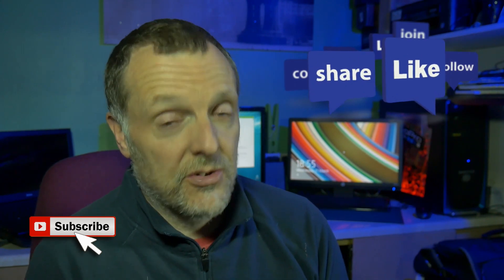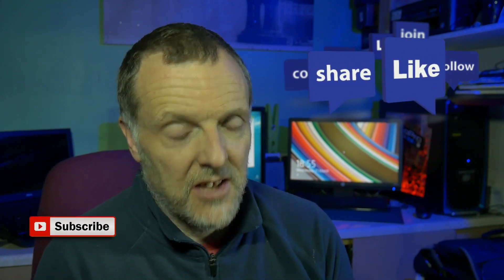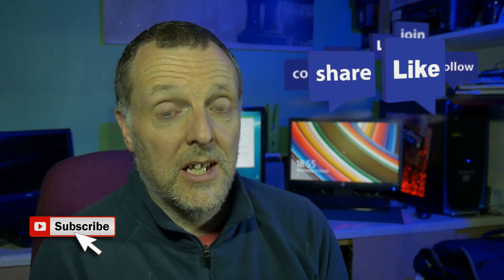HOW TO MAKE YOUR OWN FALSE TEETH - Q & A - Part 1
In this Video, I ask for you guys to leave your questions related to the listed video of "how to make your own false teeth".
 I will be answering your questions in the next episode of teeth making vids.